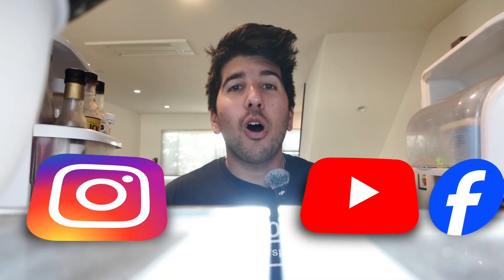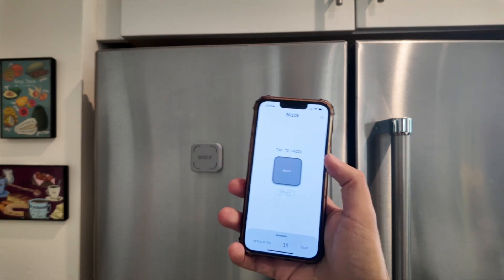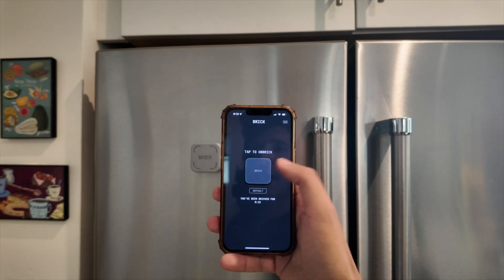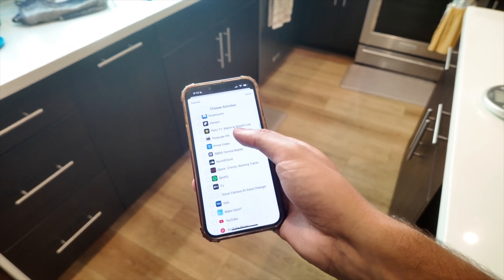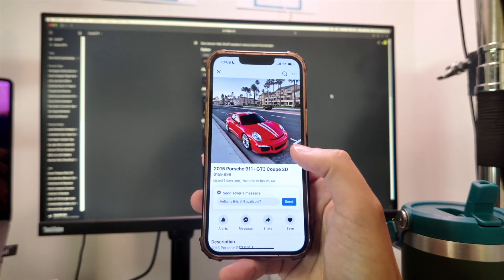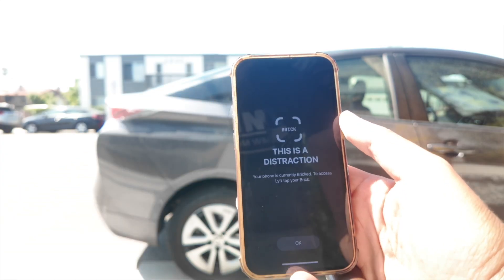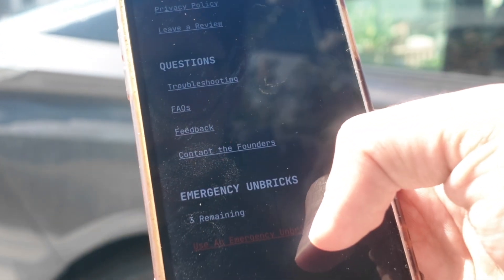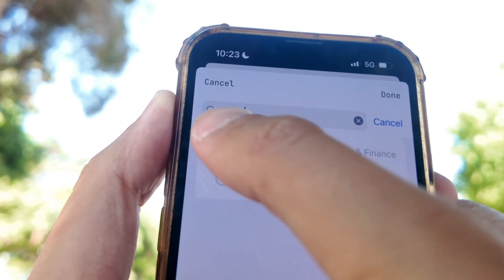How Brick Is Better Than Screen Time To Keep You Off Your Phone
So I saw a bunch of ads for Brick on Facebook and since screen time doesn't work well for me to stay off the apps, I reached out to Brick and asked them for a review unit. This is my very honest review of Brick after over a month with it.